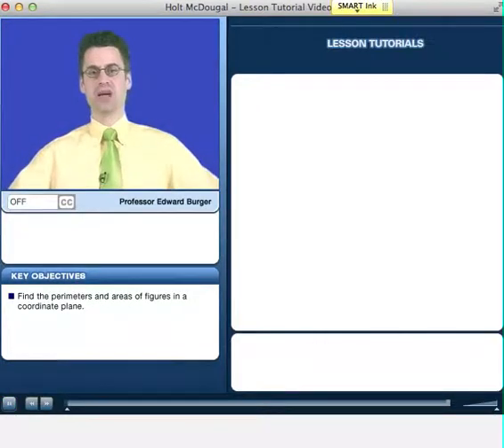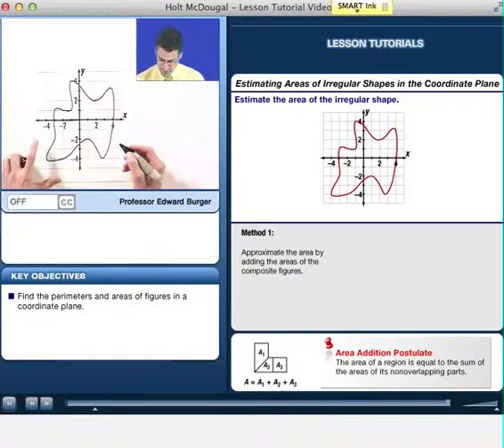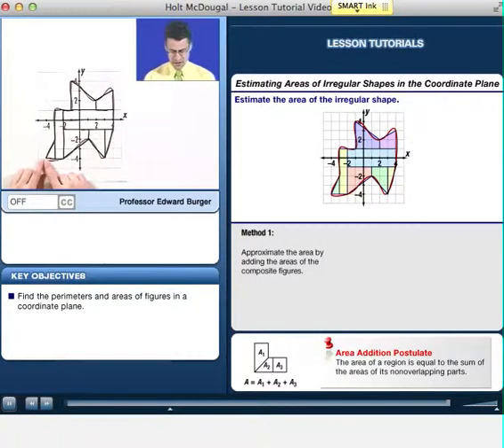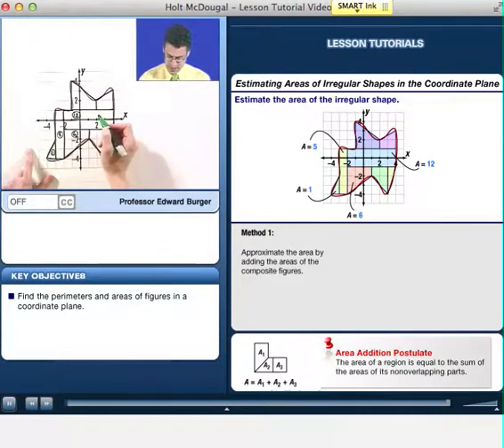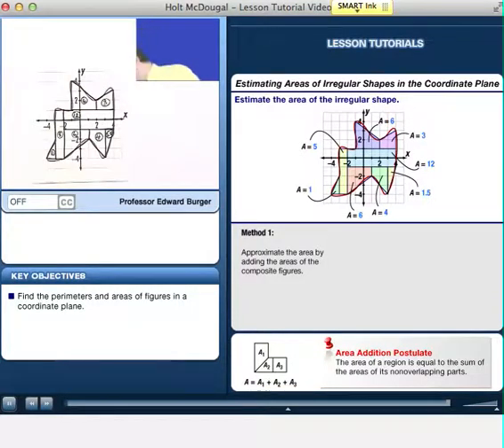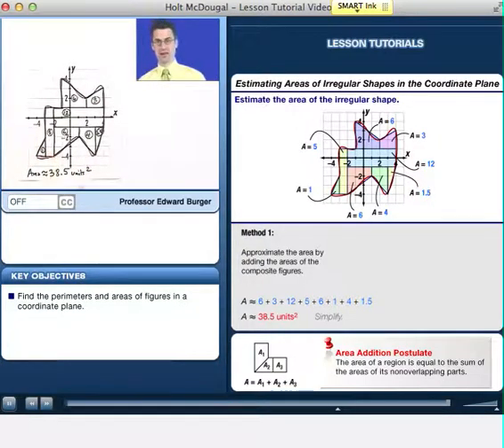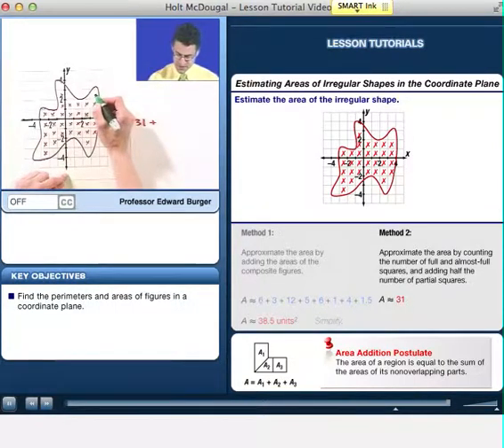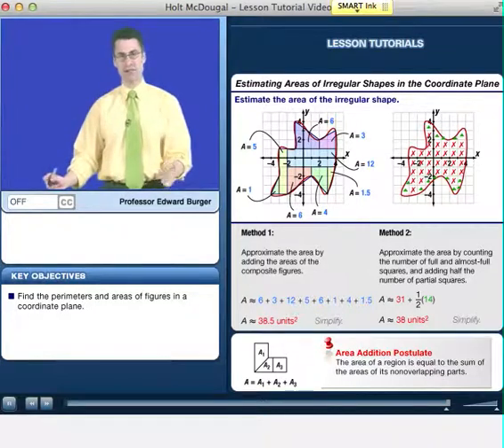9.4 Example 1